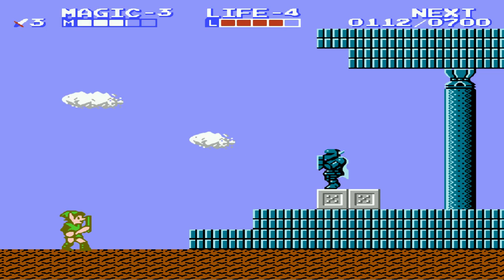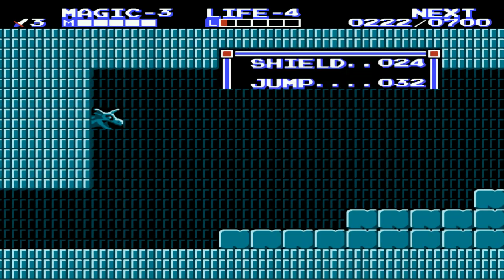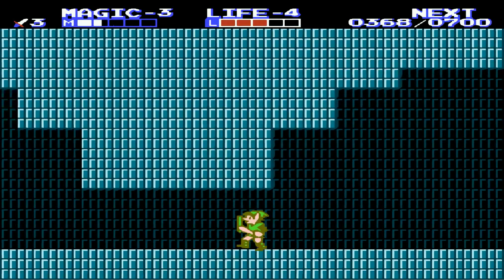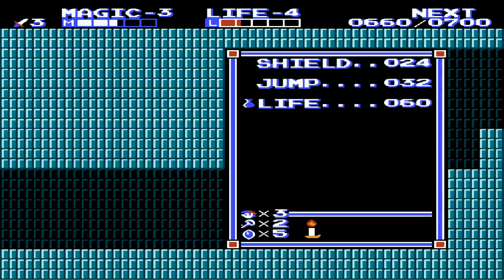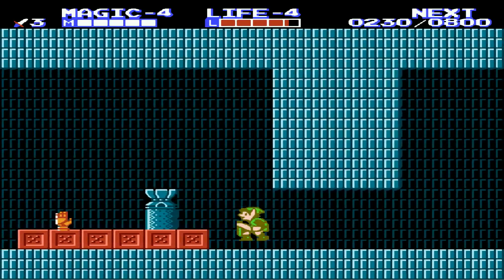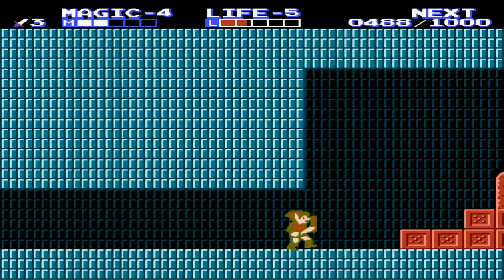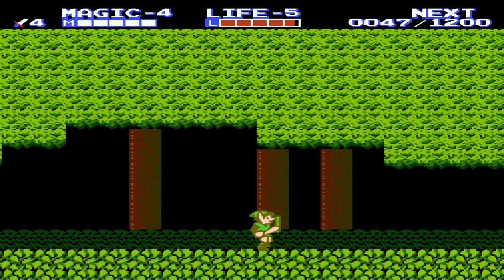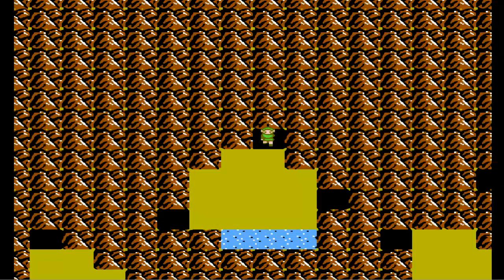Let's Play Zelda 2 - The Adventure of Link Part 3 - Palace 2 - Midoro Palace!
Sp00ky Narrates his way through the game.
Let me know how you guys like it.